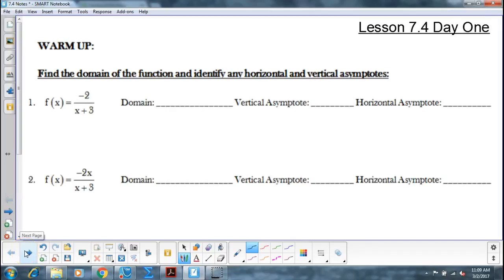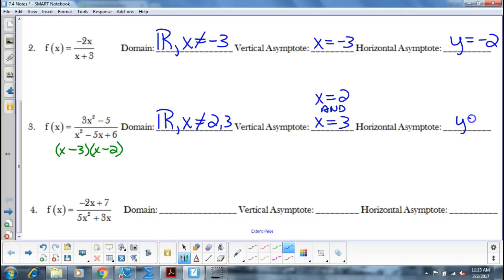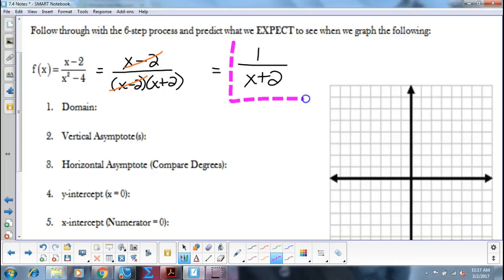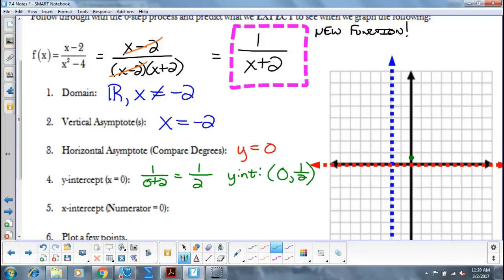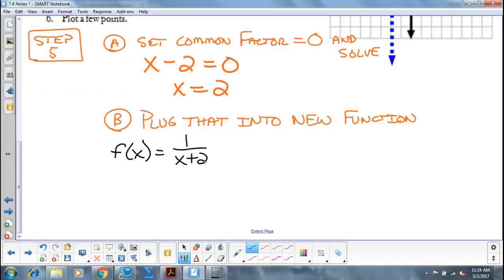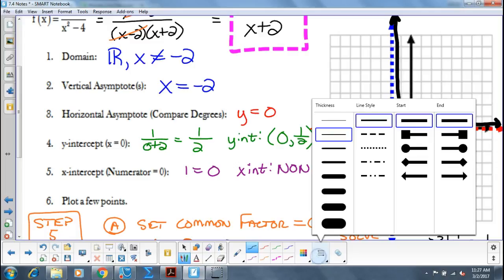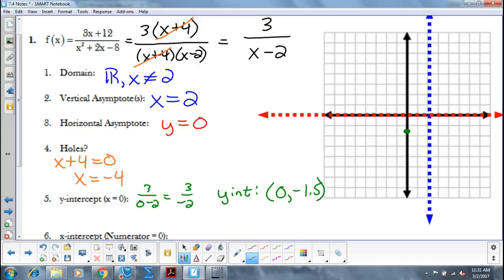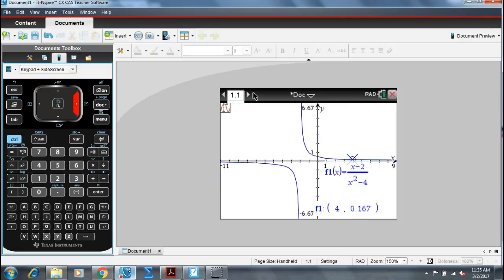R Mar. 2 - 7.4 Notes Day One